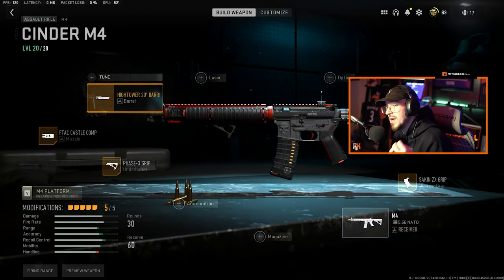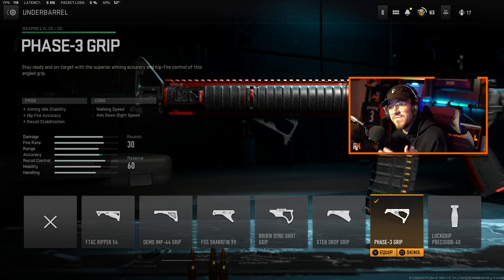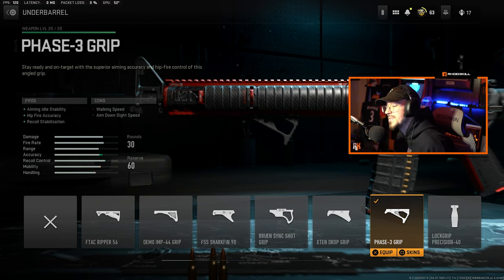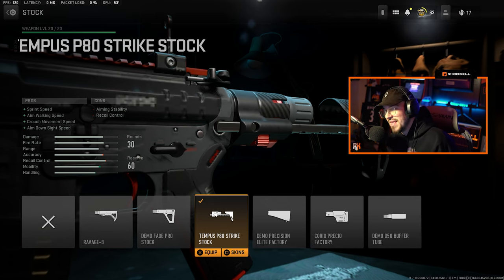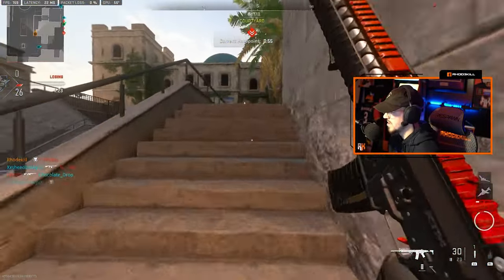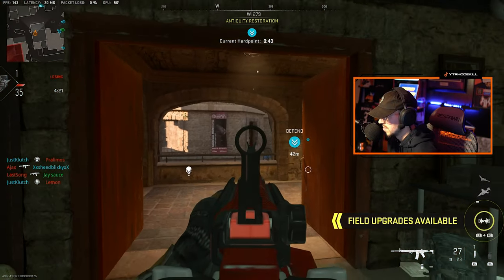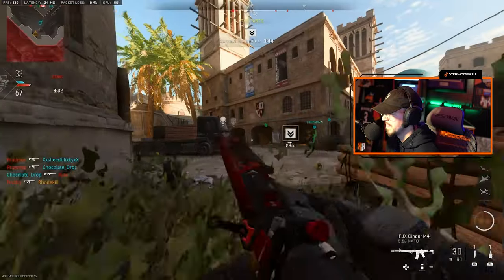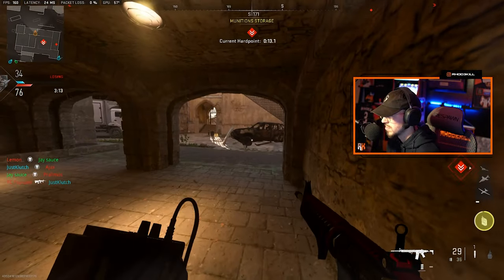the *PRO* M4 Best Class Setup is Broken! (M4 Best Class Setup) - MW2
Best PRO M4 Class MW2 - Best M4 Class Setup Modern Warfare 2 - MW2 Best M4 Class Setup!

In this video, I'm going to show you the *PRO* M4 Best Class Setup is *BROKEN* (M4 Best Class Setup). I use this setup to play MW2 at a high level and I'll show you how to do the same.

If you're looking for the best class setup for MW2, then you need to watch this video! I'll explain how to set up your M4 Best Class so that you can play at a high level, and I'll show you how to make the most of your weapons and abilities. I hope you find this video helpful!